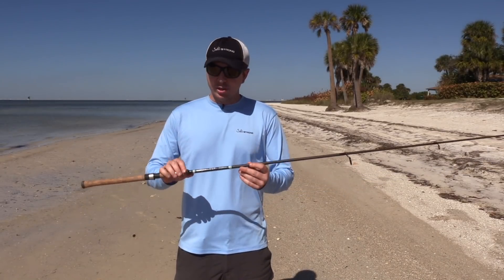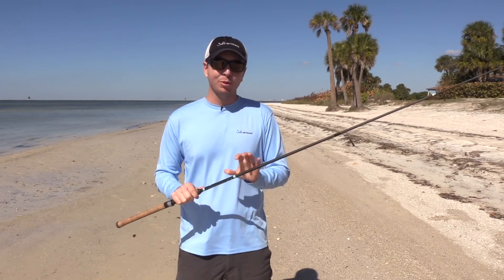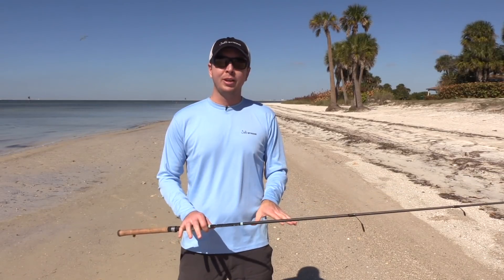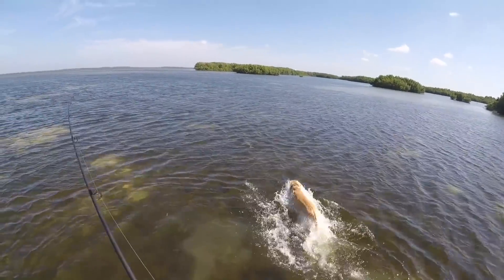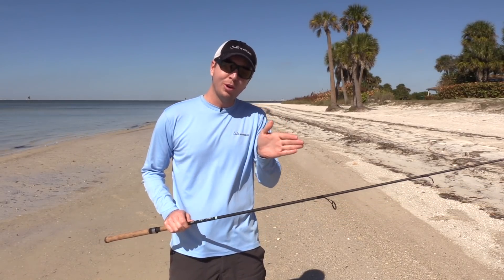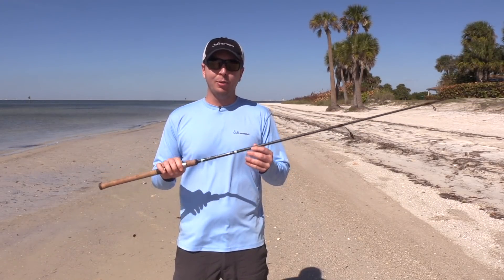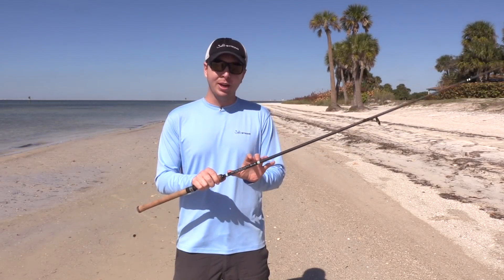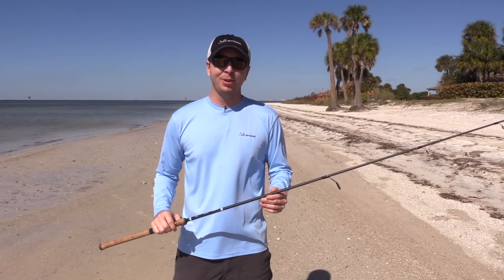G. Loomis E6X Inshore Rod Review [Pros & Cons]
This G. Loomis E6X rod review will show you the pros and cons of this rod based on over 6 months of on the water usage.

I have been able to spend a lot of time on the water with this G. Loomis rod, and I am happy to share my thougths about it with you.

And I'll of course explain both pros and cons so that you can make an educated decision... I have no affilation with G. Loomis rods in any way nor any other rod manufacturer, so I have no bias for or against it.

And if you have used a G. Loomis E6X rod before, please share your thoughts about it in the comments section below.

Fish On!